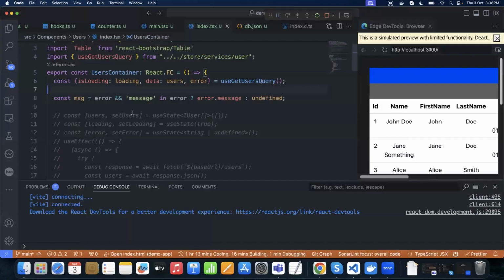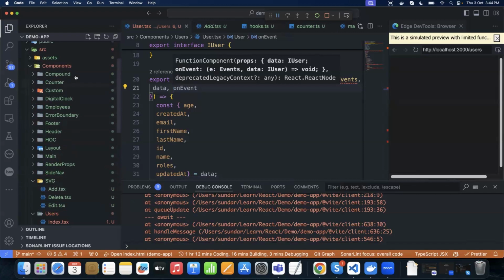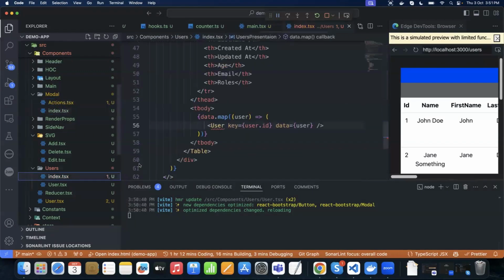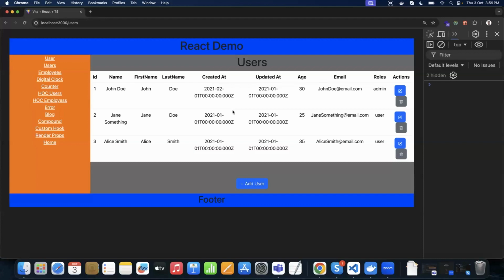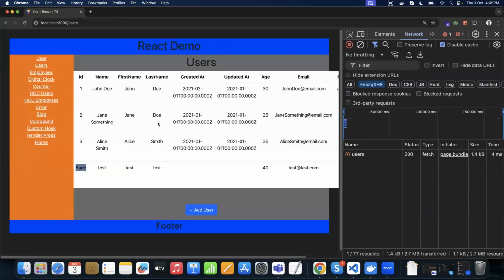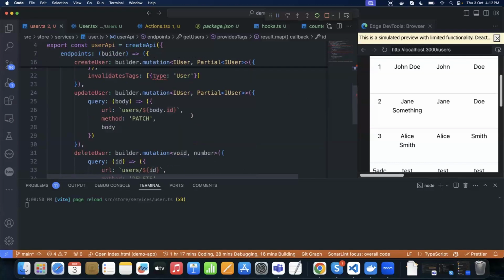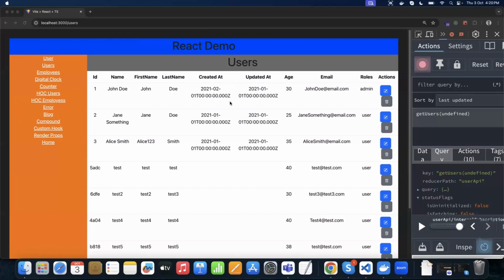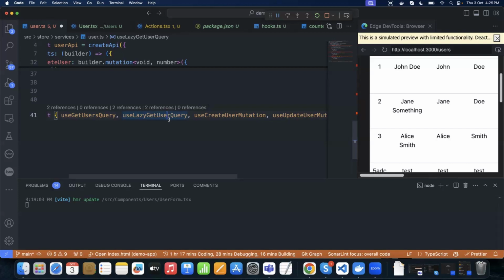Advanced React Session 7| Sundarapandian Balasubramani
Session 7: CRUD Operations using RTK Query | React Training with Sundar

In Session 7 of React Training with Sundar, explore how to efficiently perform CRUD (Create, Read, Update, Delete) operations using Redux Toolkit's RTK Query. RTK Query simplifies data fetching and caching in your React applications, helping you manage server-side data with minimal boilerplate.